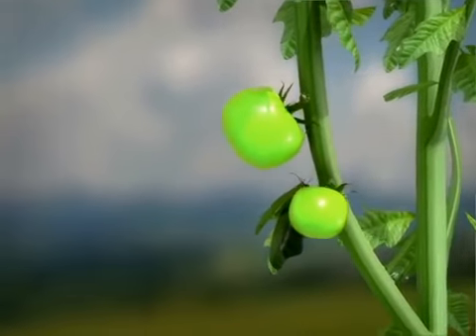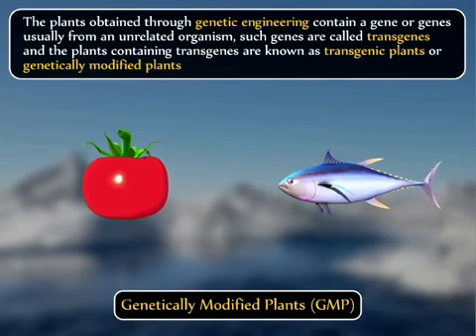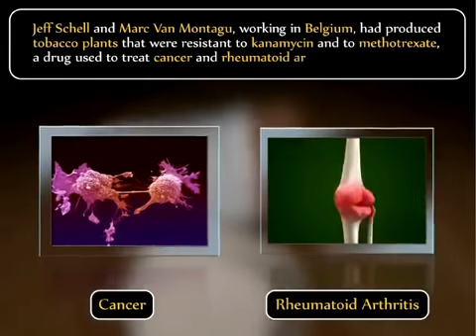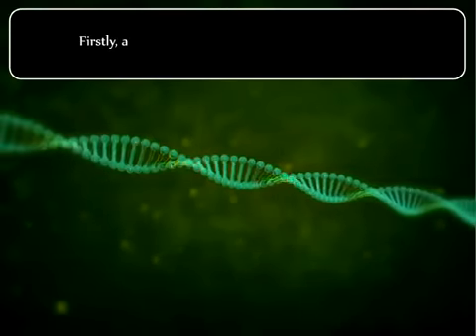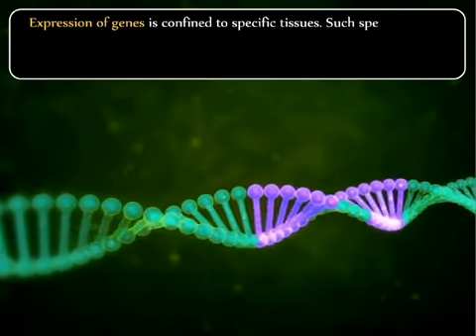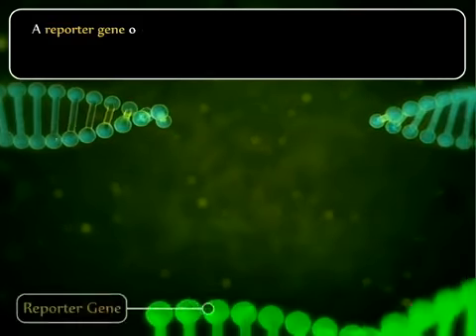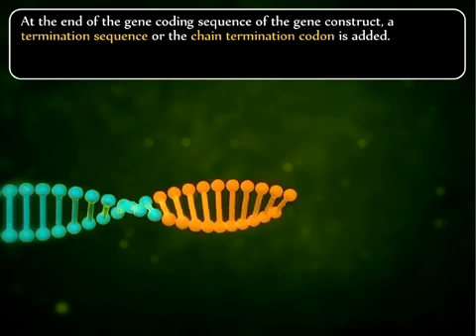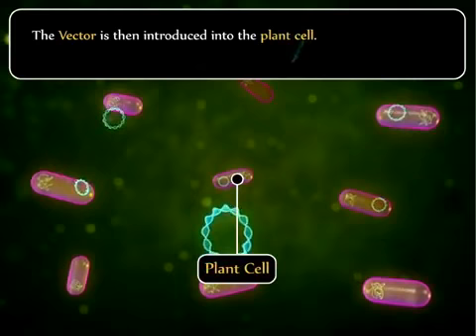Transgenic Plants Gene Construct and Vectors